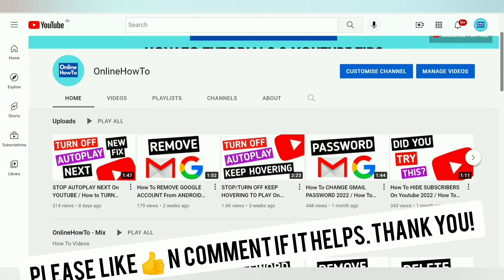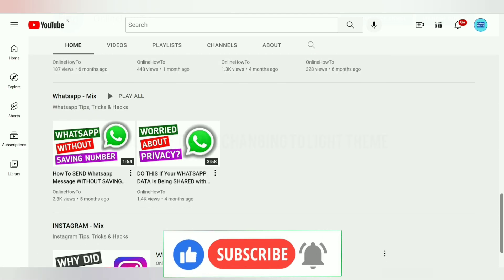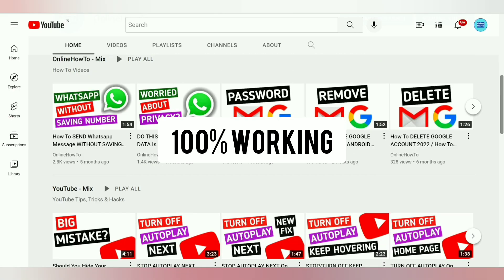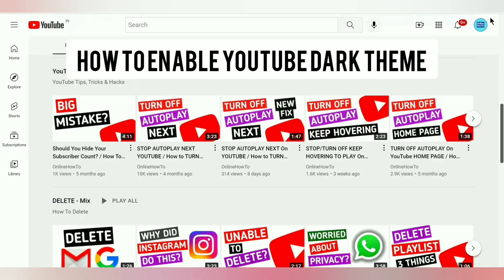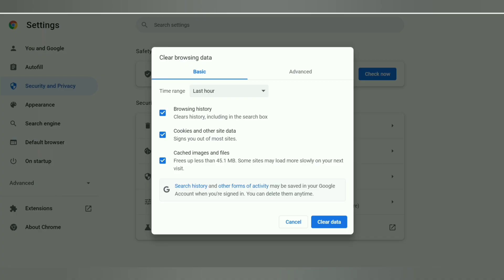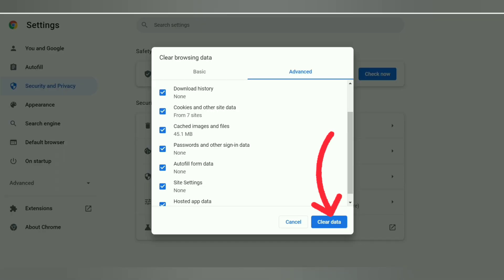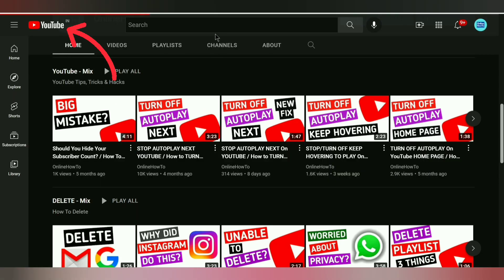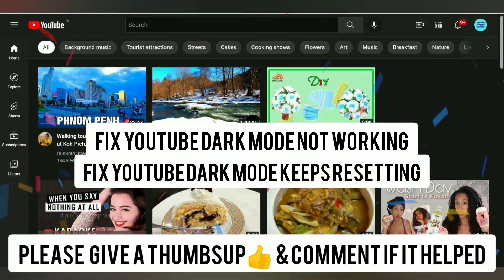ENABLE YouTube DARK THEME / YouTube DARK MODE NOT WORKING / Youtube DARK MODE KEEPS TURNING OFF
👉 AMAZON INDIA BEST DEALS
👉 AMAZON INDIA PRIME MEMBERSHIP

(I often review or provide links to products & services I regularly use and think you might find helpful.